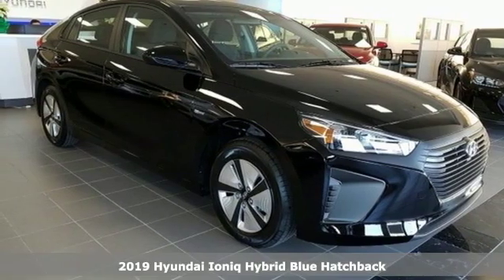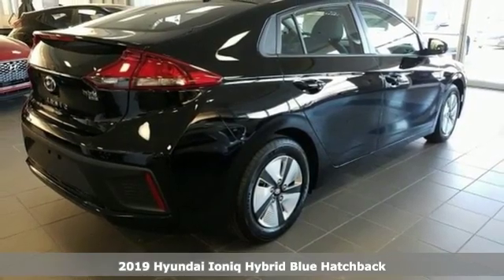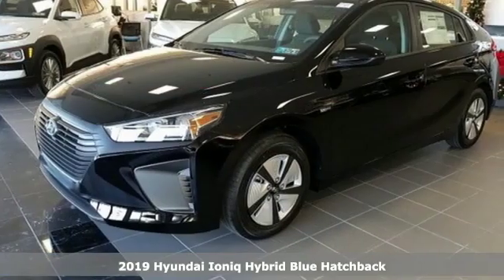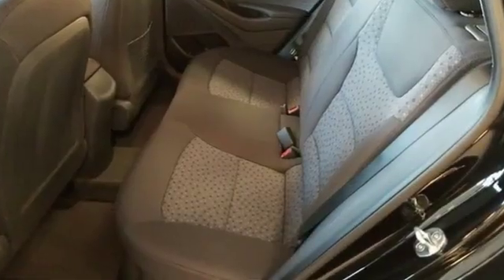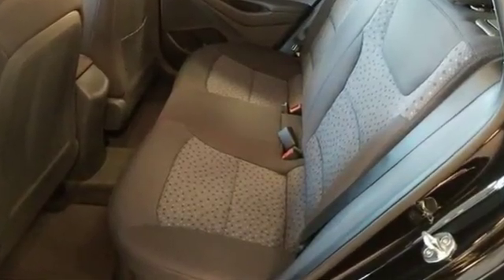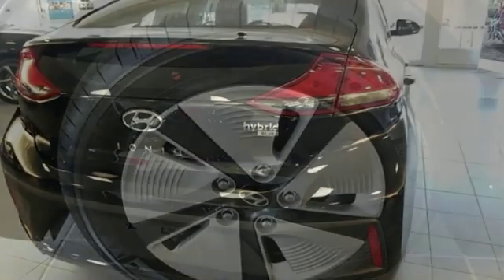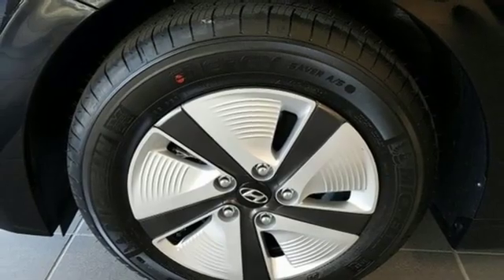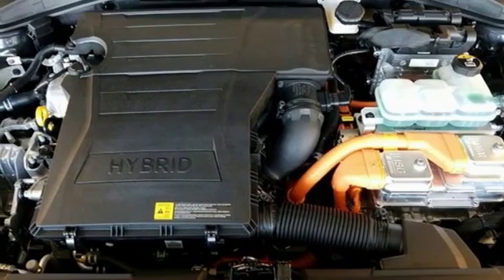New 2019 Hyundai Ioniq Hybrid Wilkes-Barre PA Scranton, PA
Year: 2019
Make: Hyundai
Model: Ioniq Hybrid
Trim: Blue
Engine: 1.6L 4-Cylinder
Transmission: 6-Speed EcoShift Dual Clutch
Color: Black
Interior: Charcoal Black
Stock #: K18701
VIN: KMHC65LC1KU128043

Address:
150 Motorworld Dr #3